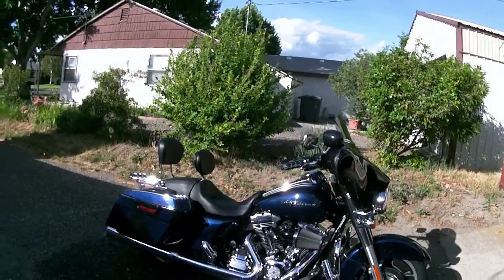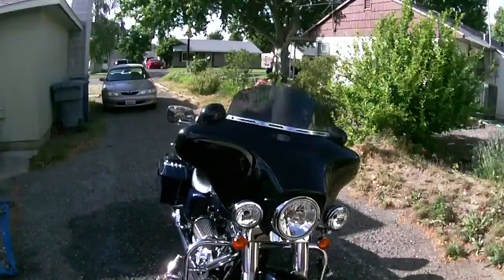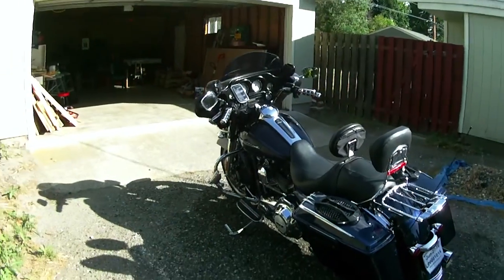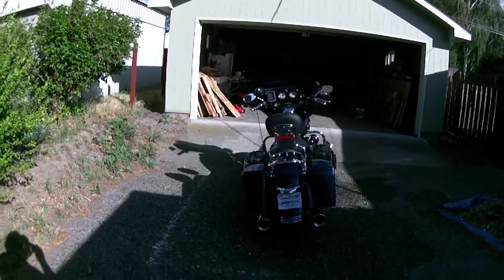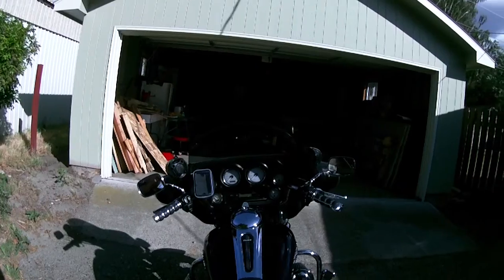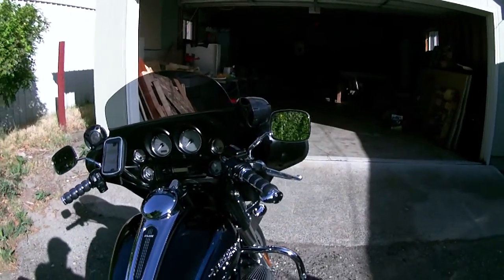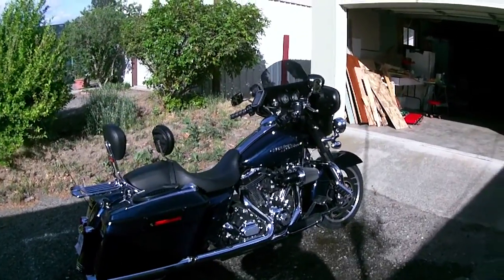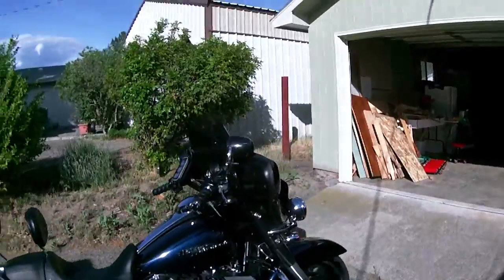2012 Harley Davidson